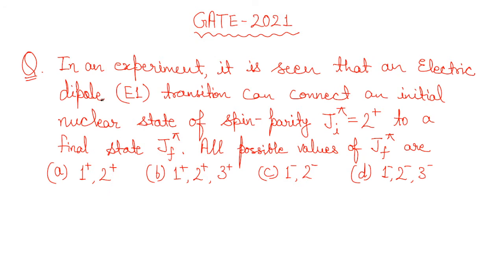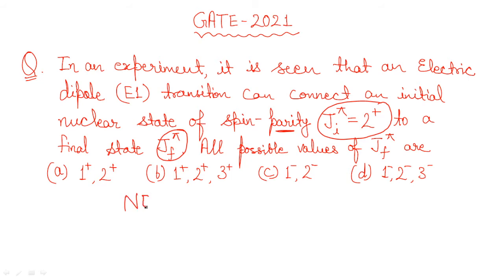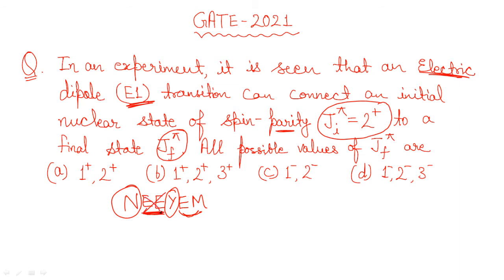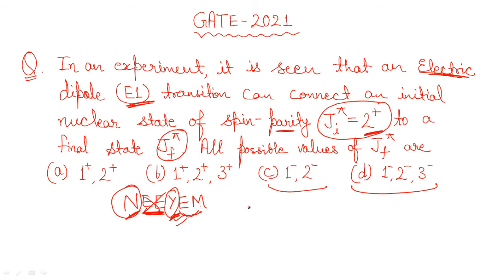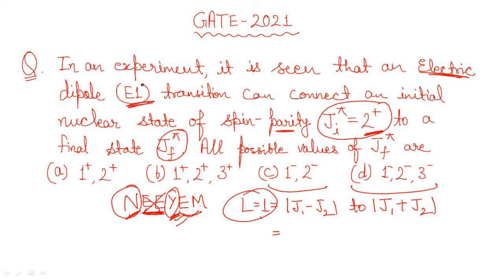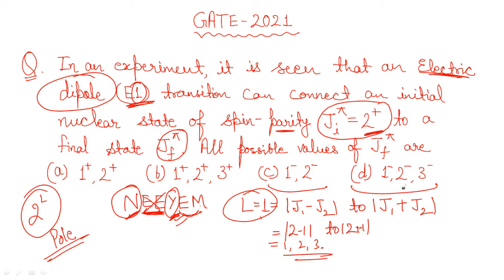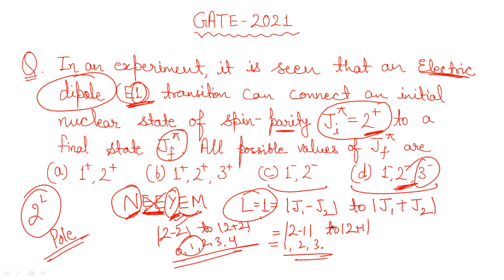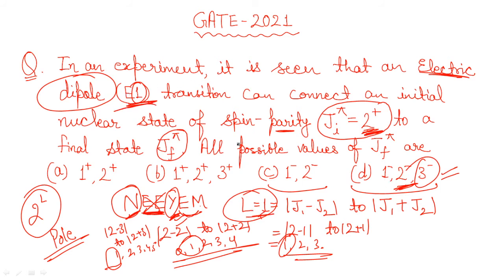GATE 2021 Question Explained With Nuclear Physics Trick | Most Important Trick For CSIR NET Exam